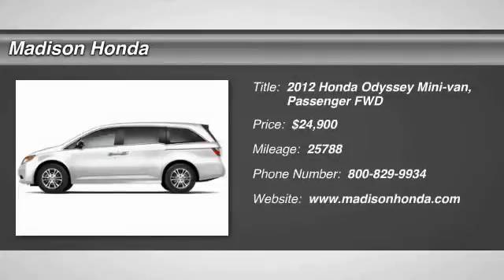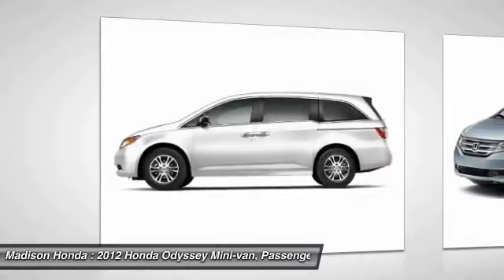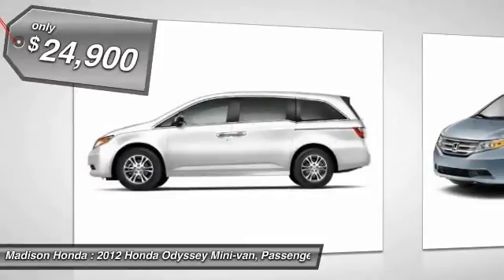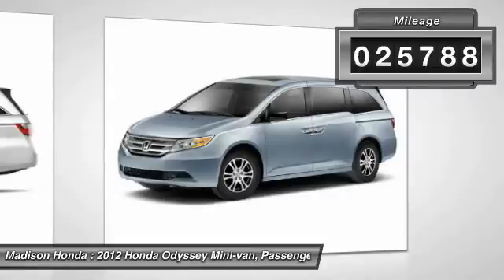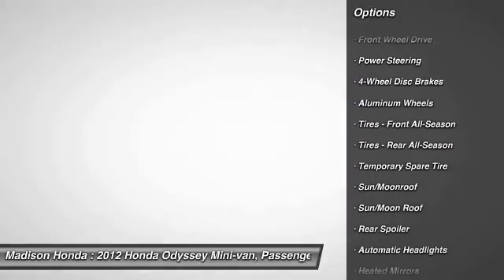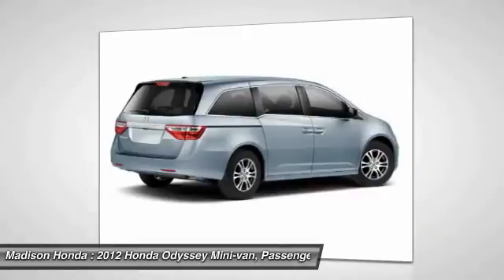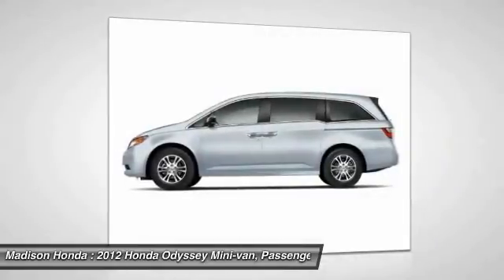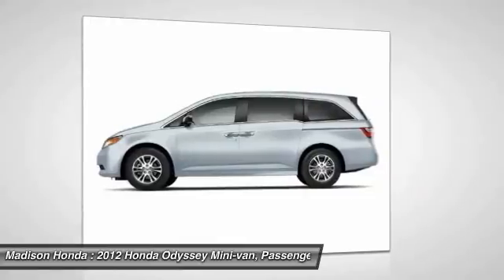2012 Honda Odyssey Madison NJ 83167A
2012 Honda Odyssey EX-L

Madison Honda
280 Main Street

RECENT MADISON HONDA TRADE, LEATHER, and MOONROOF. With so much interior area, passengers get free rein. Indulgence never felt so right. Buying used shouldn't mean having to buy somebody else's old ashtray-on-wheels. To some, that simple desire makes the pleasingly fresh, never-smoked-in smell of this 2012 Honda Odyssey so darn appealing.